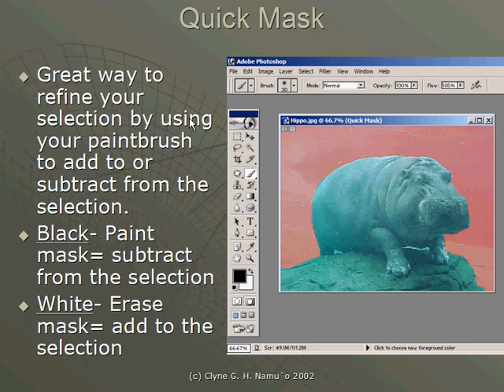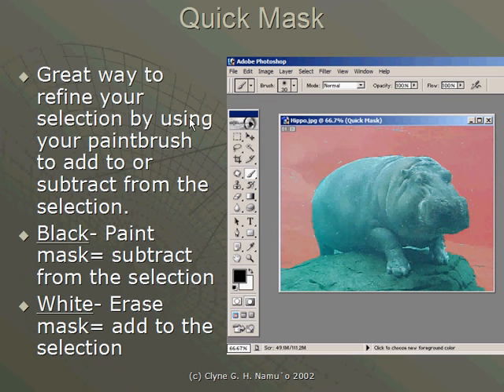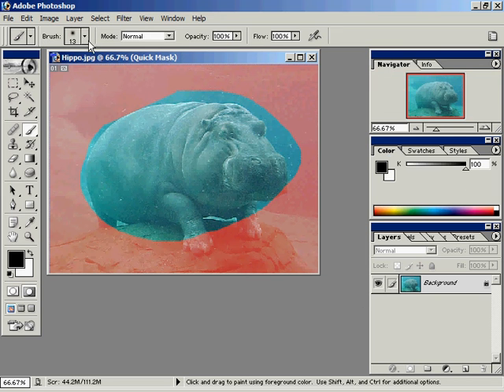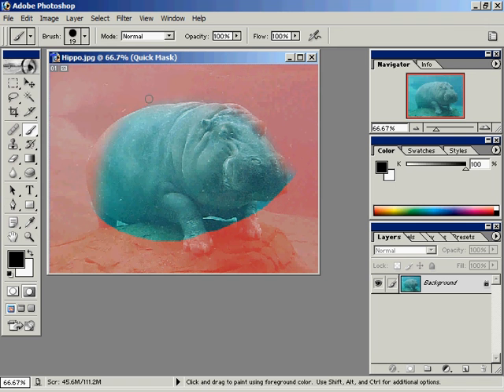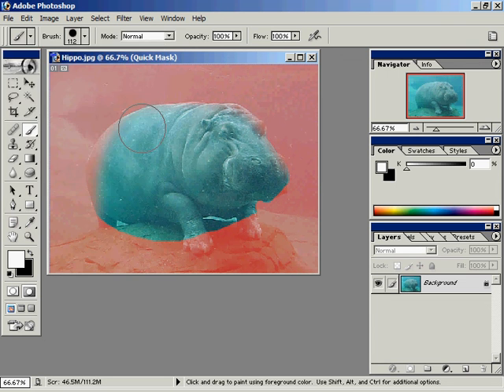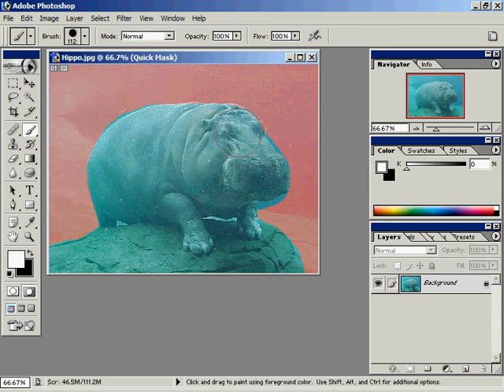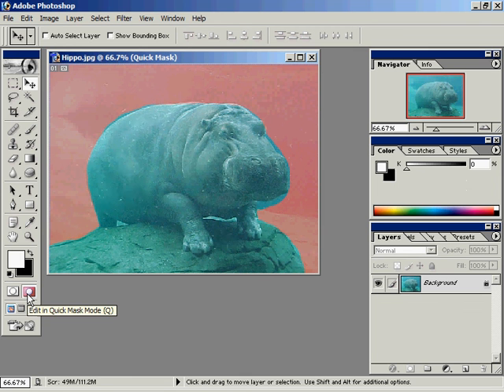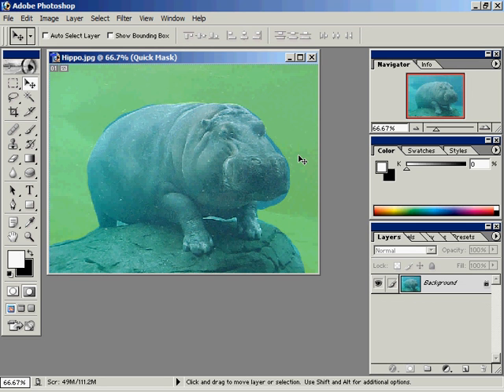Photoshop Quickmask Feature